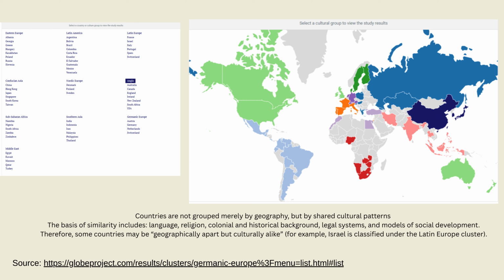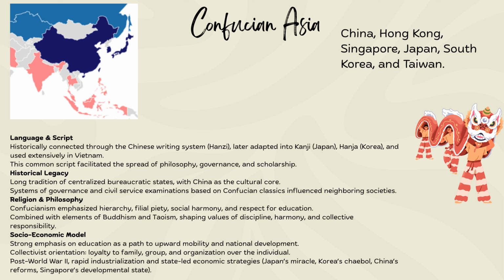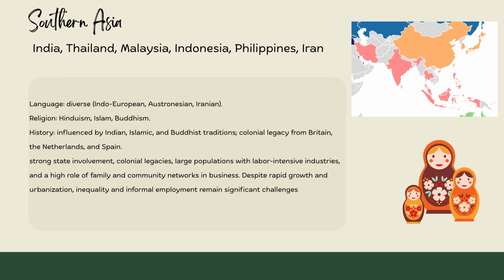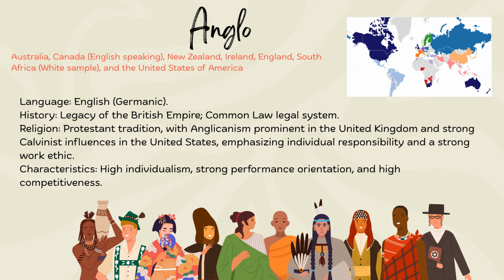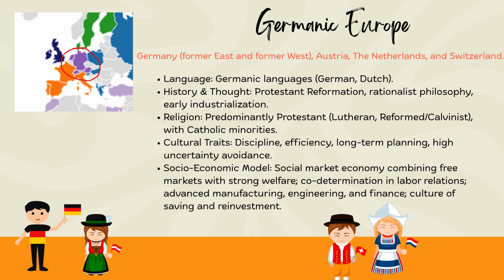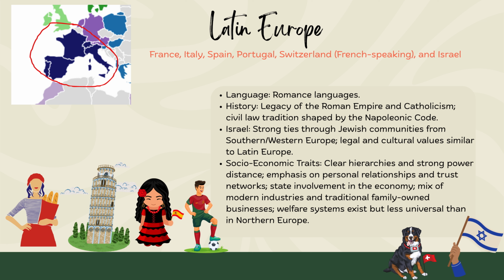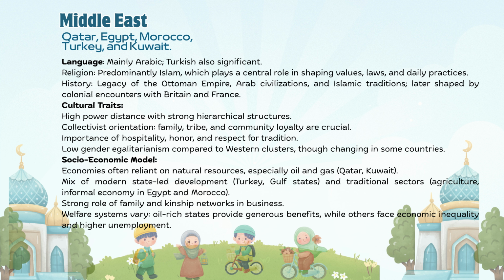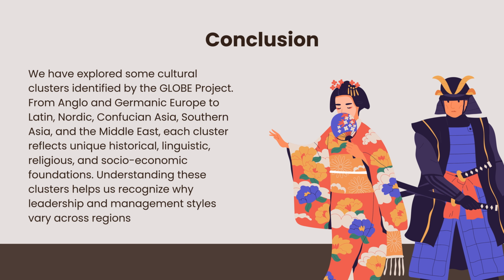Culture clusters-Globe project